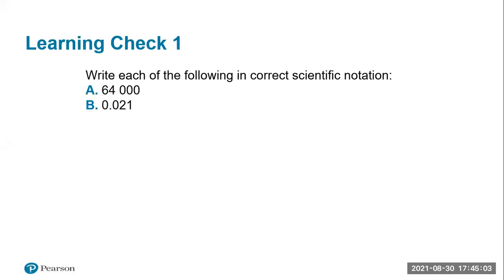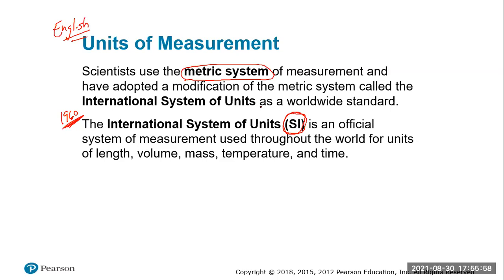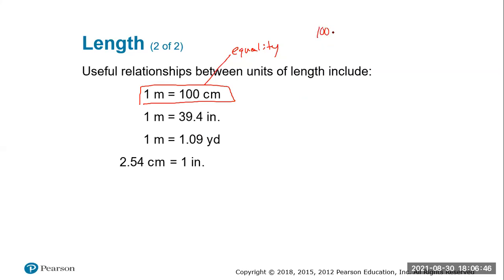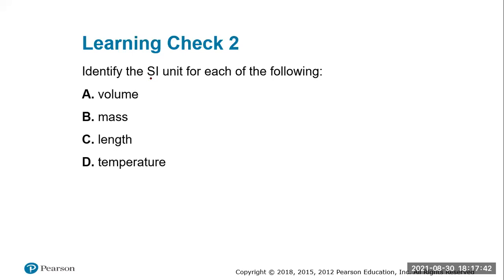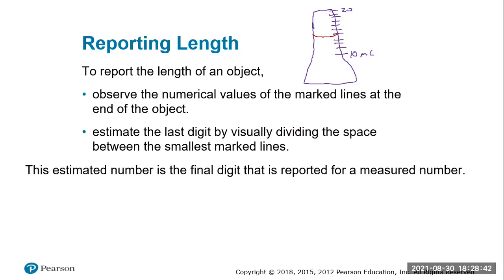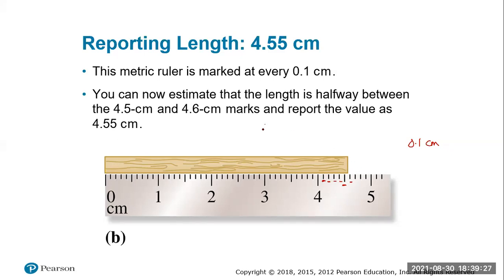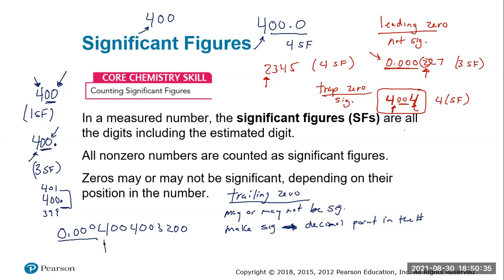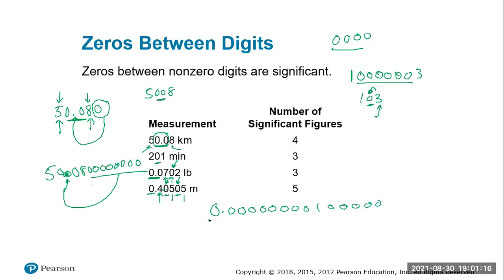Chem 110 Lecture 8/30/21 (Ch 2)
We lectured on Ch 2 (measurements and significant figures)